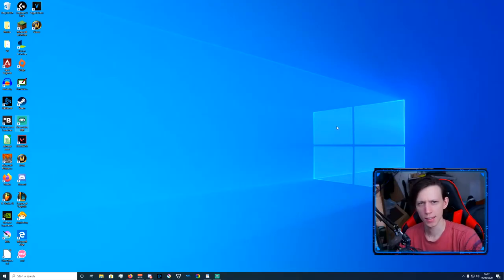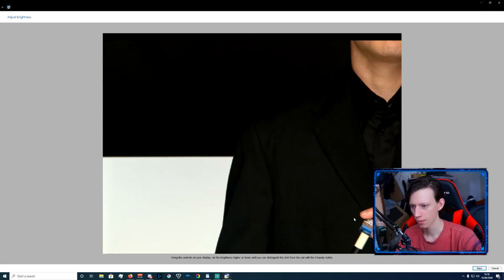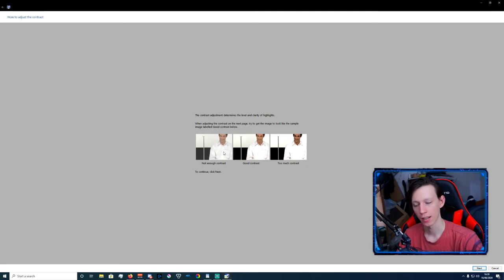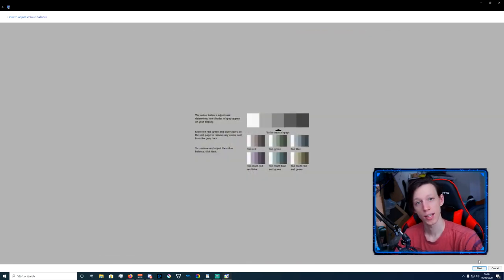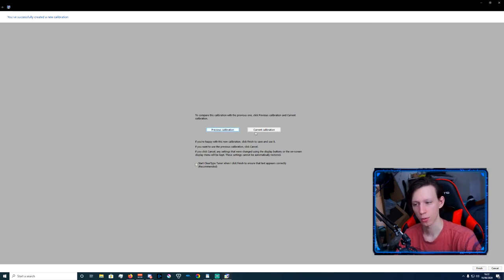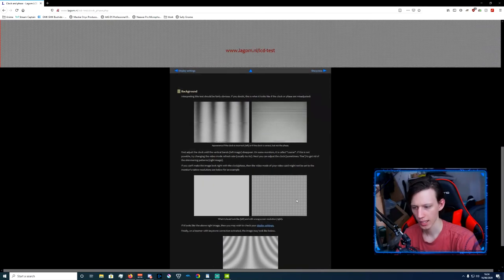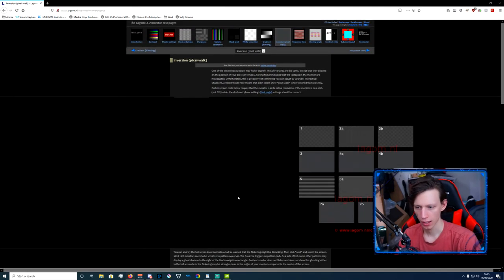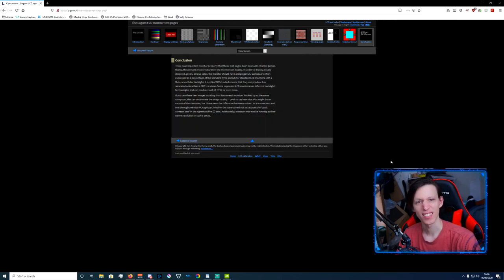FREE Monitor Calibration Guide - With Windows 10! [2020]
This is a relatively short guide on how to calibrate your monitor for the best results using the built in windows calibration tool 'Calibrate Display Colour' and test images provided